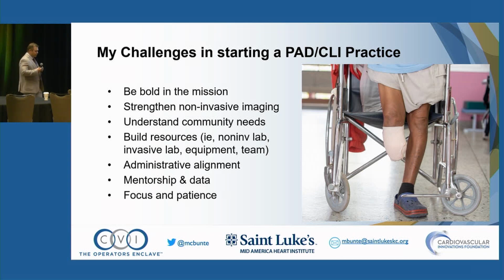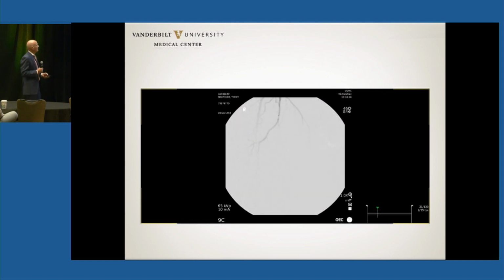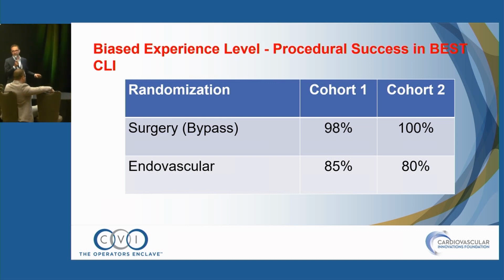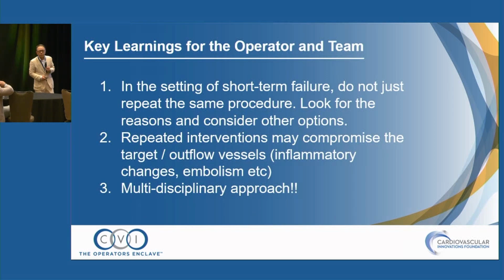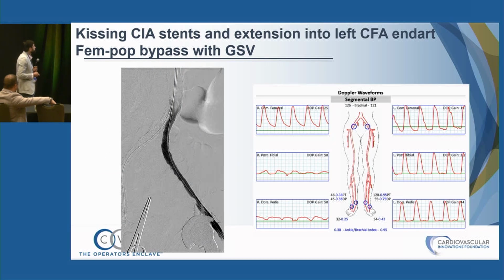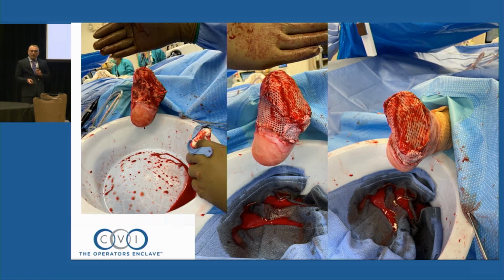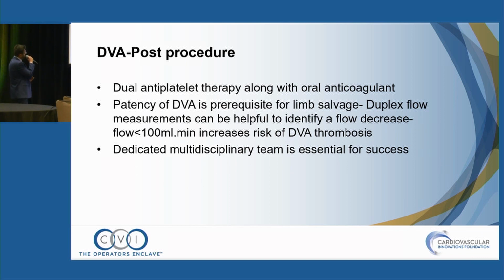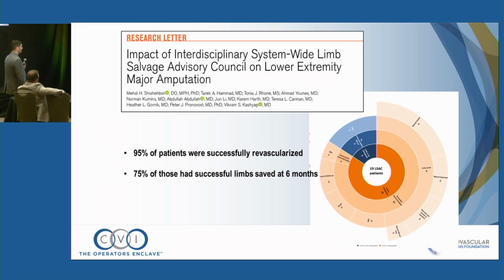Masters Approach to Critical Limb Ischemia II - Peripheral Track - CVI 2023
Moderators: Jae Cho, MD and Daniel Clair, MD

Panelists: Matthew Bunte, MD; Bailey Estes, MSN; Chris Metzger, MD; Peter Monteleone, MD; Constantino Pena, MD; and Shirling Tsai, MD

Presentations (Click title to open video in new window to that presentation):

00:00:24 – My Challenges in Starting a PAD/CLI Program (Matthew Bunte, MD)
00:11:04 – Multidisciplinary Team – Why a Surgeon is a Must (Daniel Clair, MD)
00:24:43 – Lessons from BEST-CLI – Does Best CLI Apply to My Practice? (Mehdi Shishehbor, DO, MPH, PhD)
00:37:06 – I Should Have Sent This One for Bypass – Case-Based CLI (Jae Cho, MD)
00:56:00 – Hybrid Approach to Multilevel CLI, Case-Based (Benjamin Colvard, MD)
01:01:29 – Deep Vein Arterialization: Procedure Technique and Tips (Siddharth Rao, MD)
01:21:38: – Deep Vein Arterialization Case Review (Shilpkumar Arora, MD, MPH)
01:36:06 – Limbs Salvage Board, The Future of Multidiciplinary Team (Tarek Hammad, MD)

Presentation recorded at CVI 2023. CVI 2023 was hosted by Cardiovascular Innovations Foundation on July 20-22, 2022 in Austin, TX. View more education and details on upcoming meetings